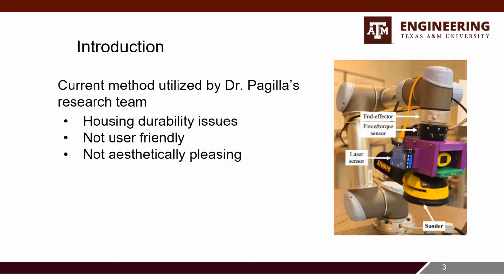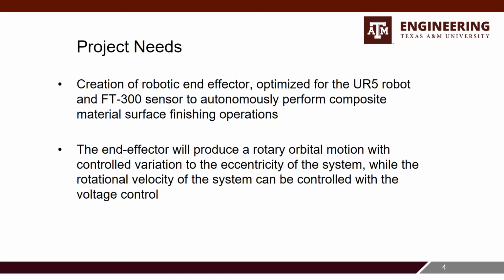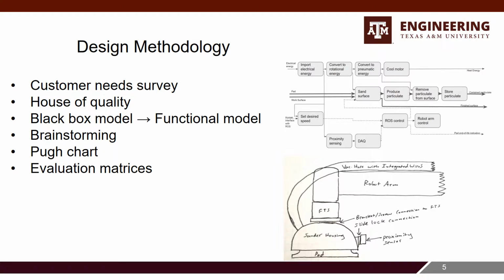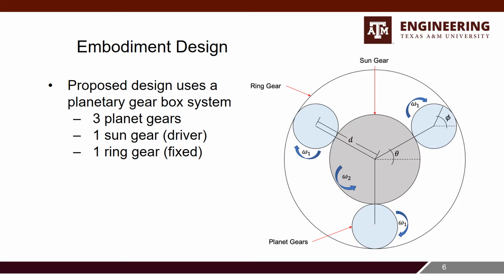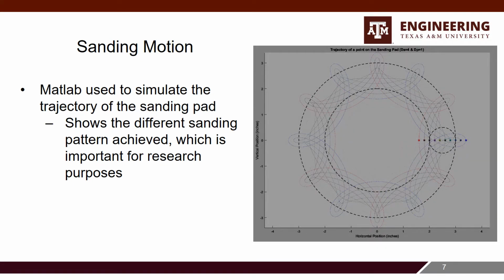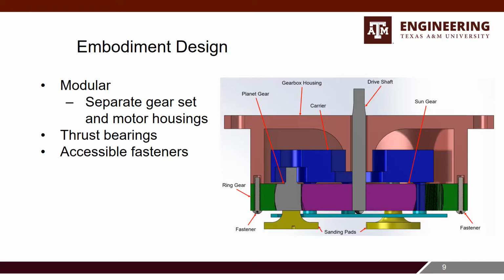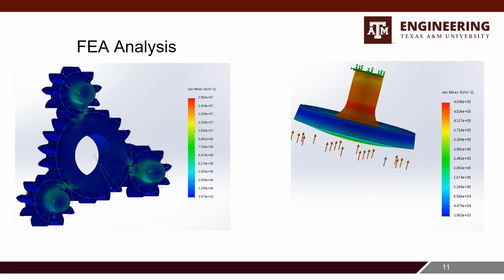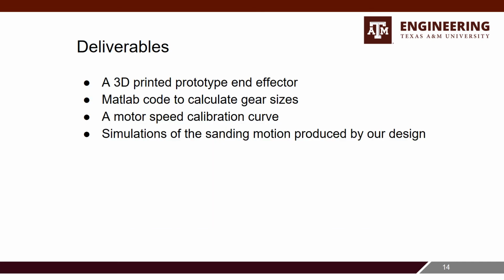MEEN 402 - Robotic Sanding Team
Texas A&M Capstone Project